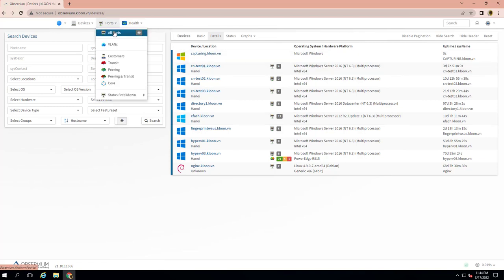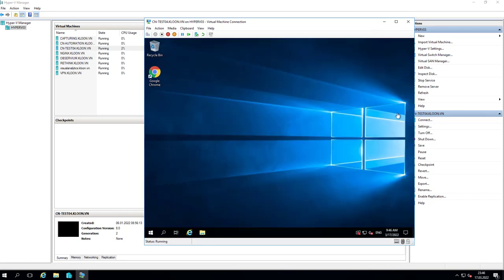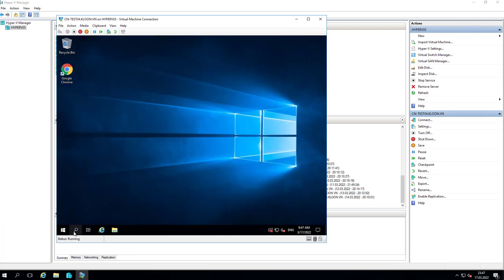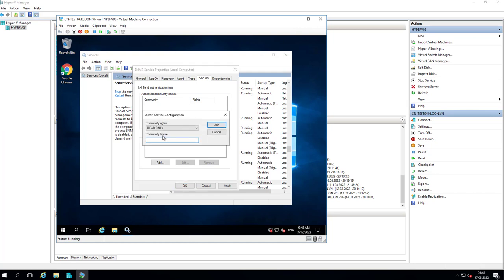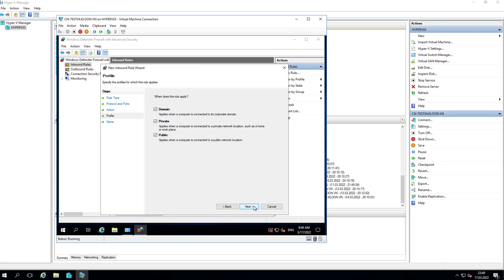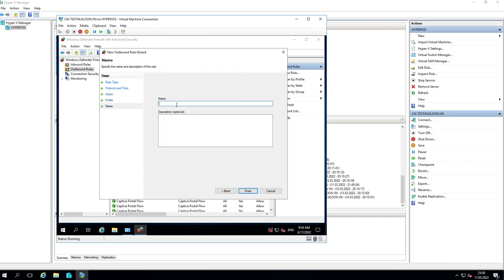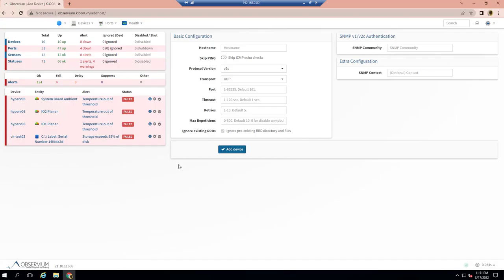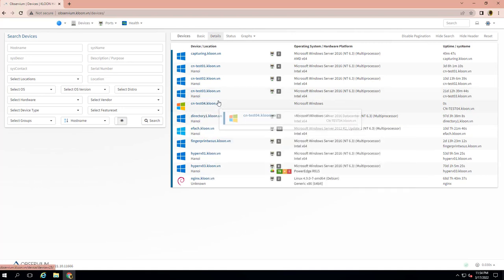How to add a device to the Device Monitoring Software (Observium)